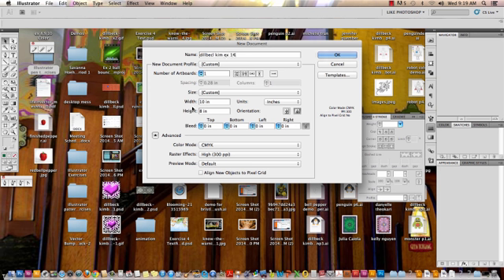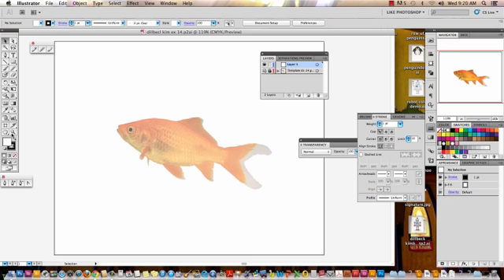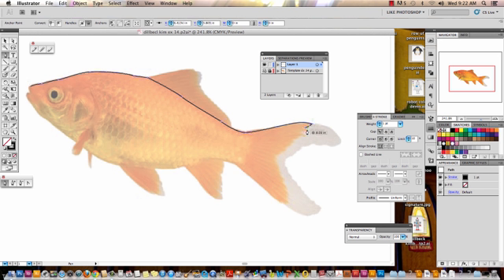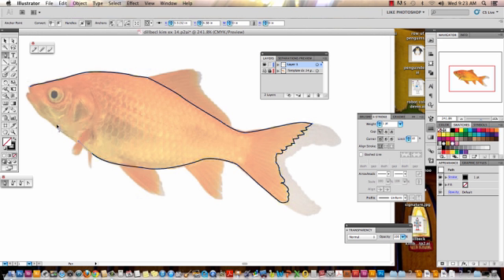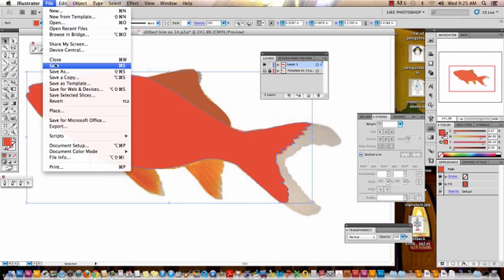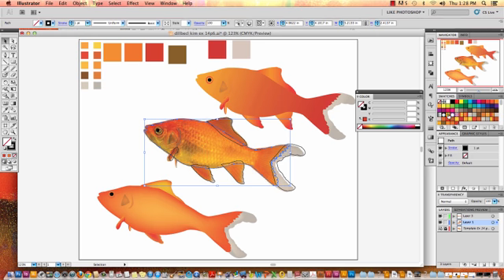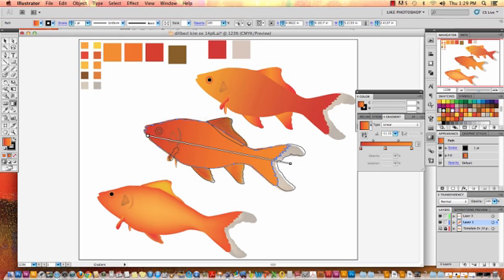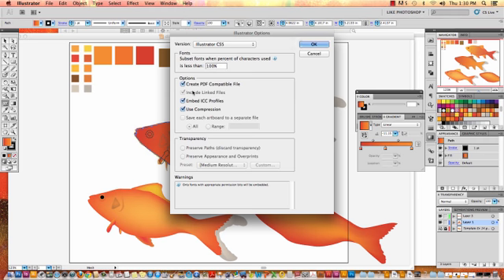ex goldfish demo